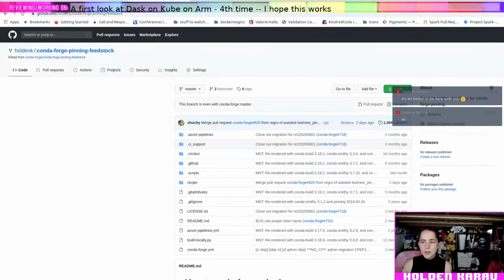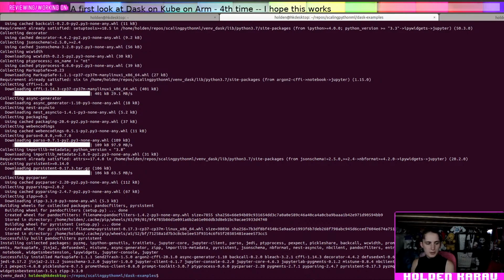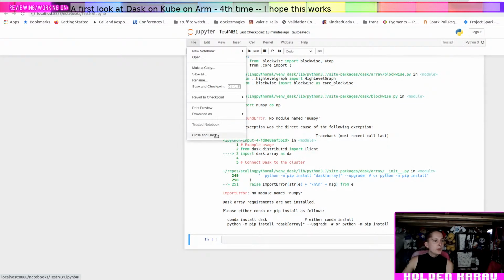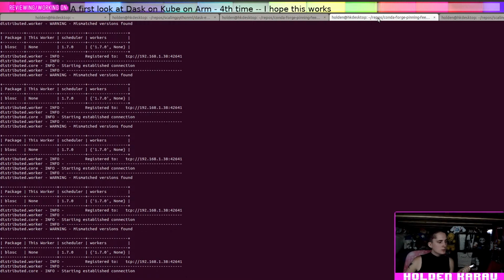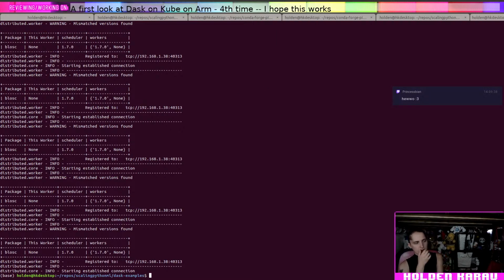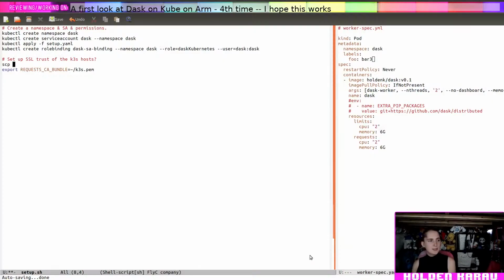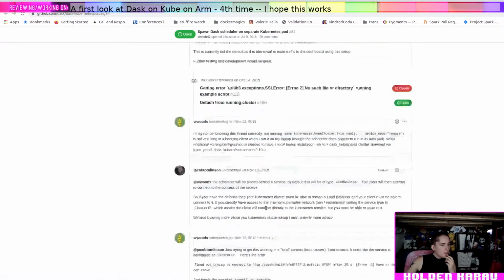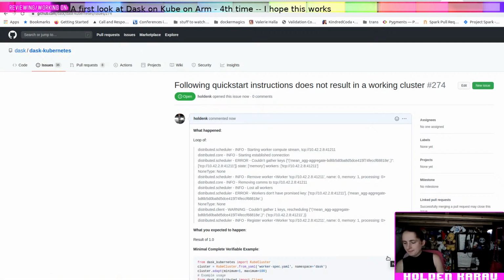A first look at Dask on Kube on Arm - part 4 - I hope it runs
We ended part 3 with things still not building. In between I got the blocking package to build on Arm64 and now we'll see if the image we've built runs! Most likely we'll find something wrong, but maybe not :)